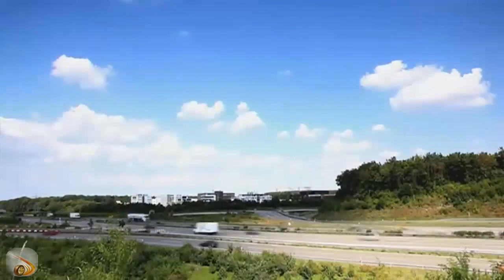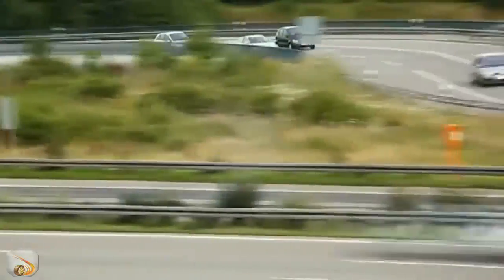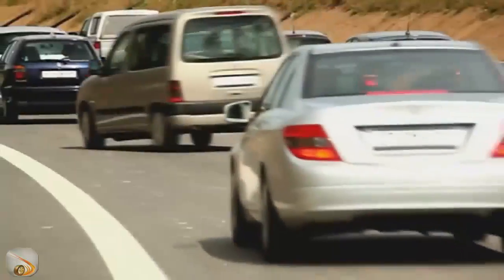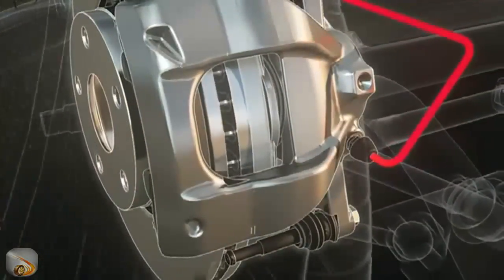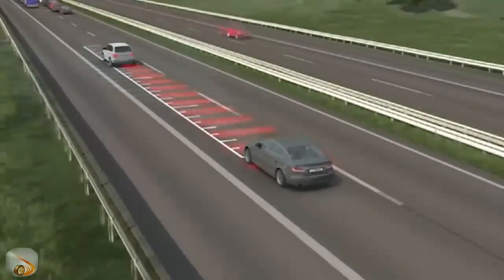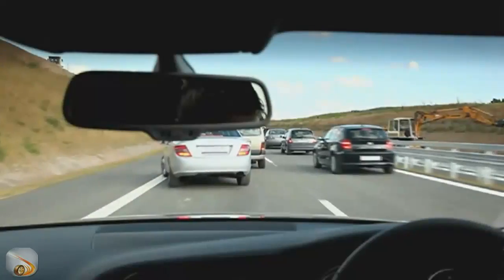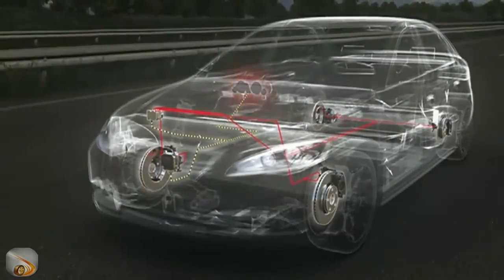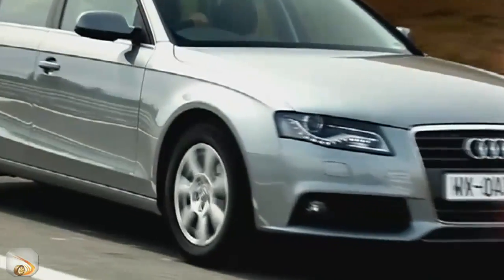EN Bosch Predictive Emergency Braking System PEBS